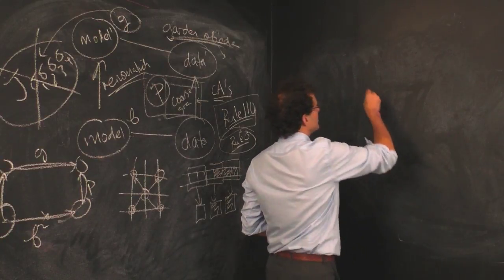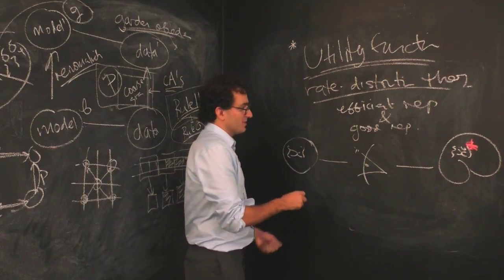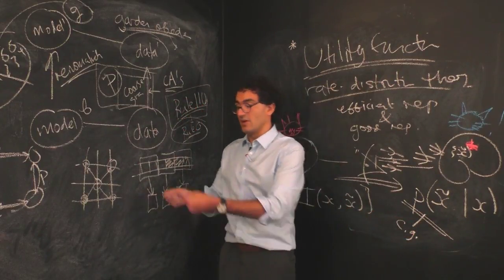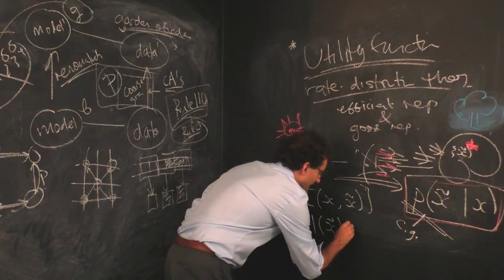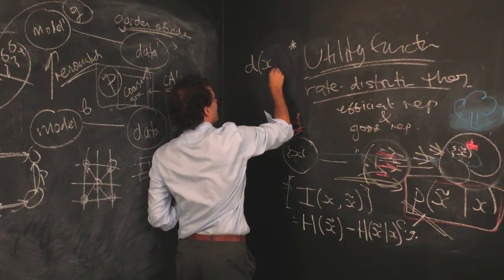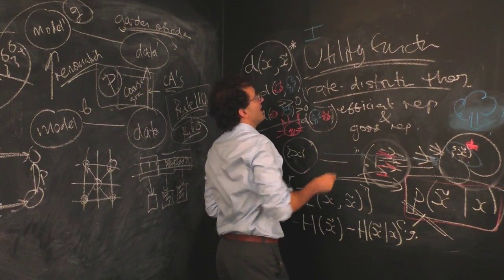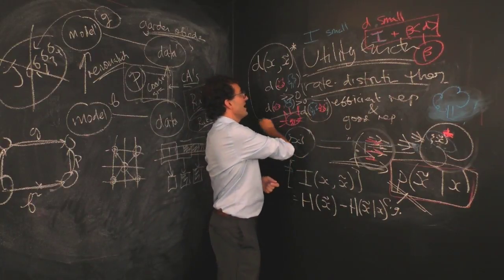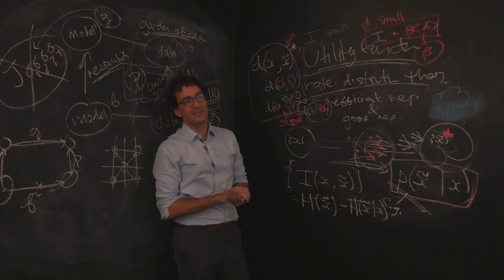Renormalization: Conclusion: Keeping the things that matter Pt II